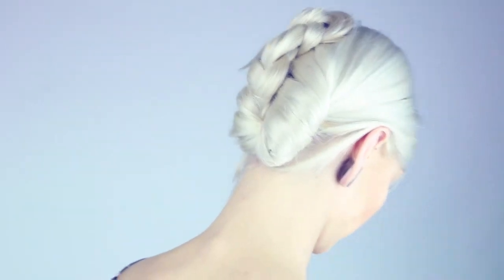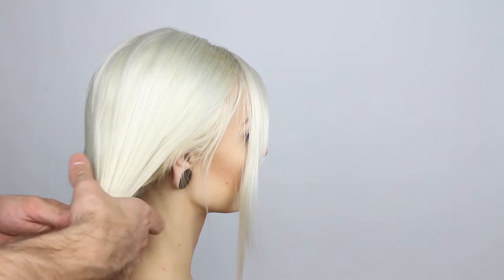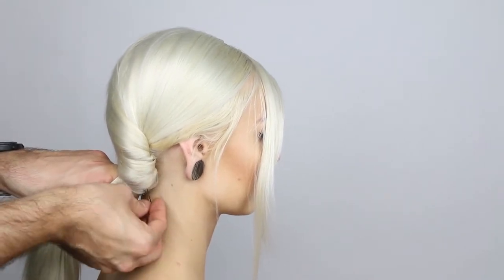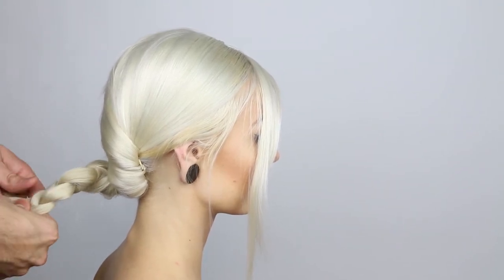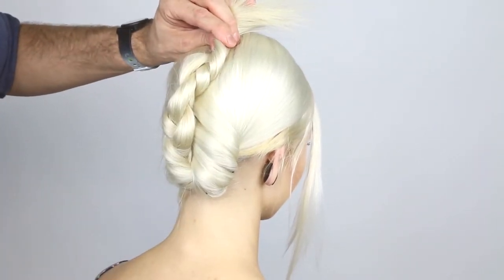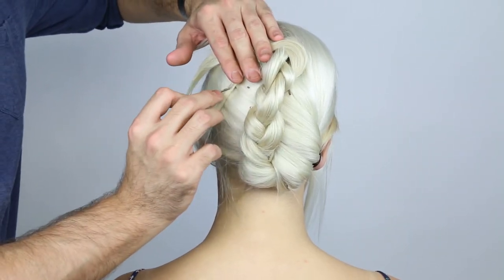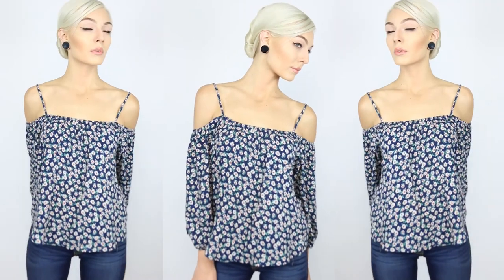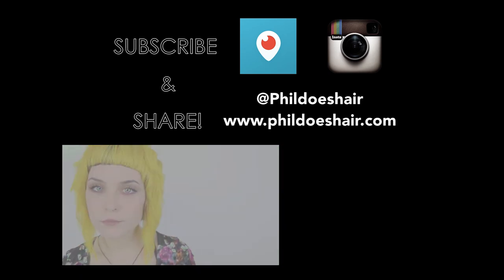EASY ELEGANT & ROMANTIC UPDO that anyone can do in 5 minutes!!!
Heres a super quick up style that anyone can do in just a few minutes!

Products Used:
Kenra 26 - Finishing Spray
YS Park Comb